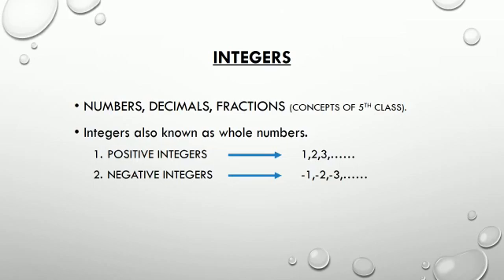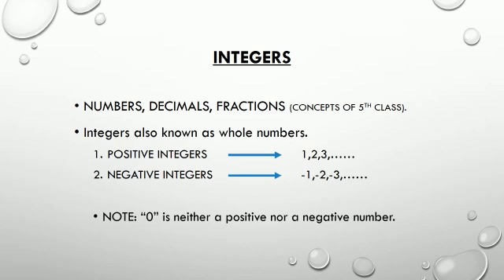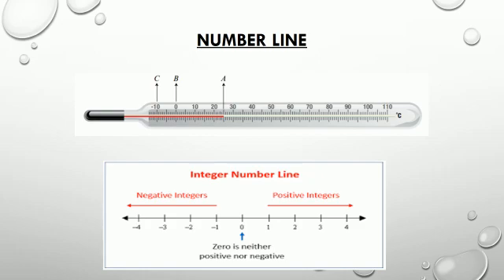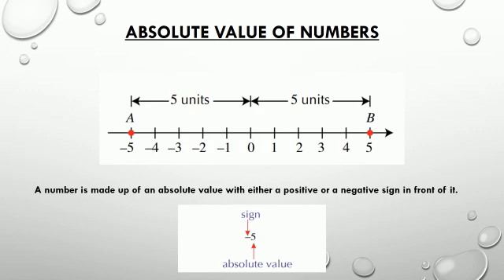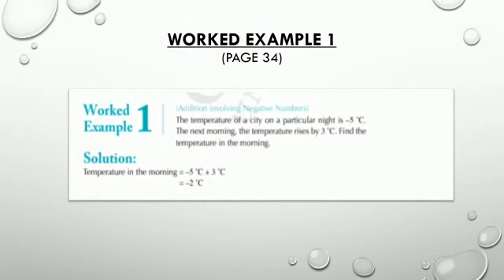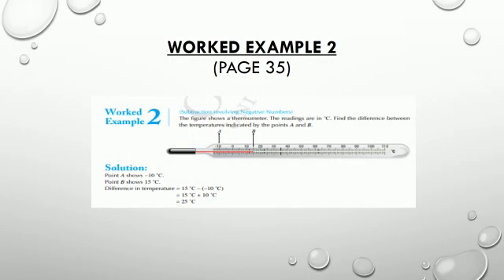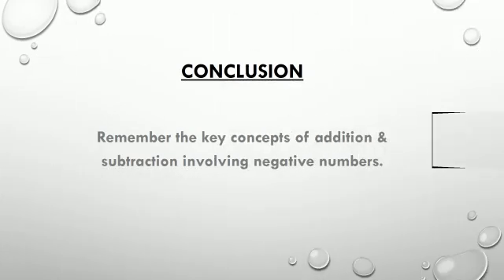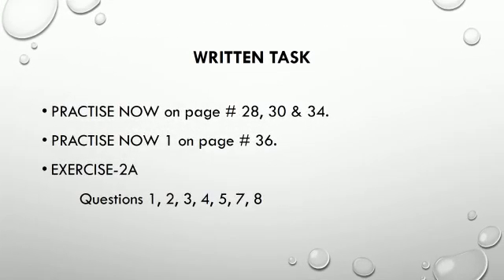Negative Numbers ( Mathematics) Week 5